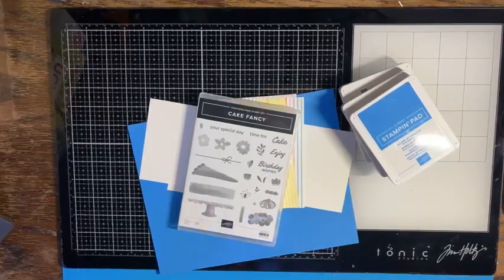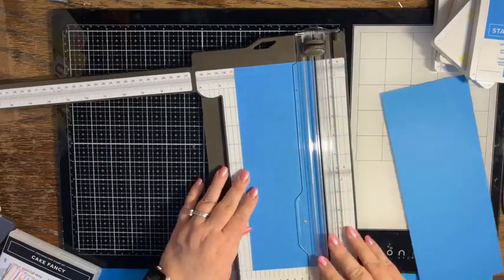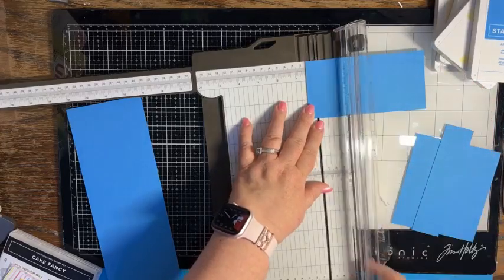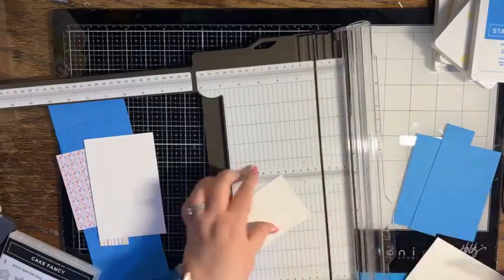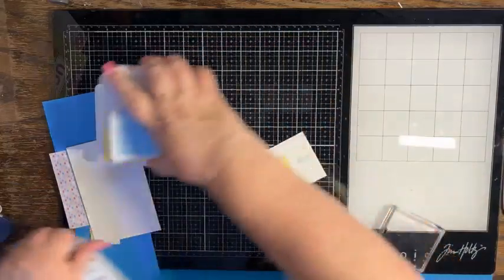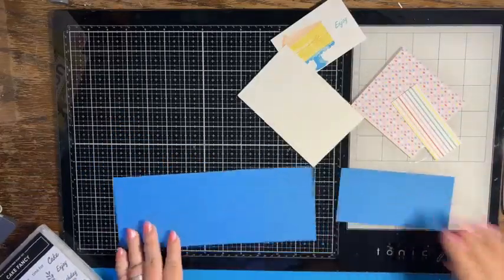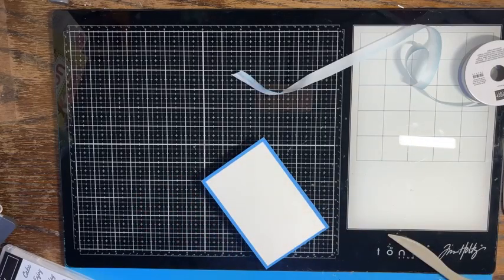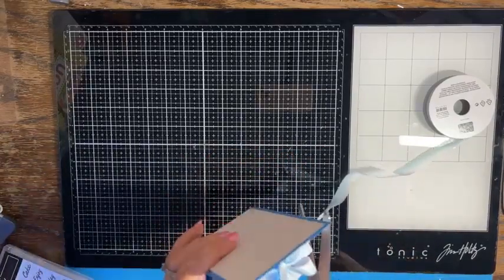Cake Fancy Fun Fold Card